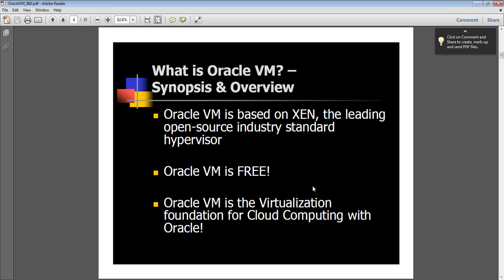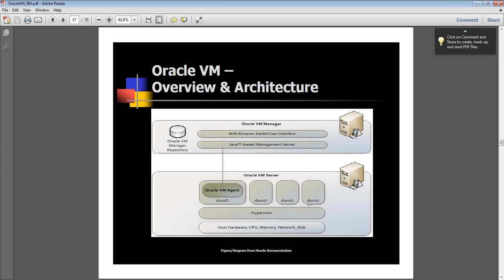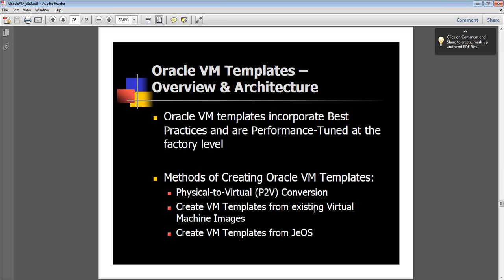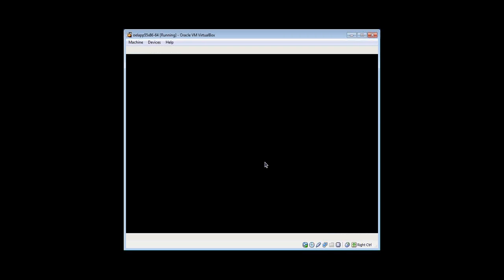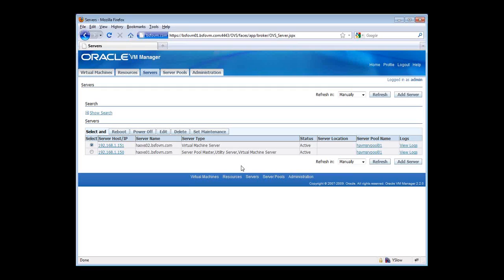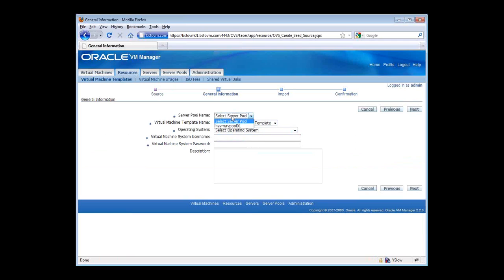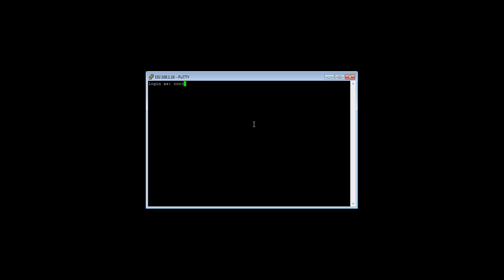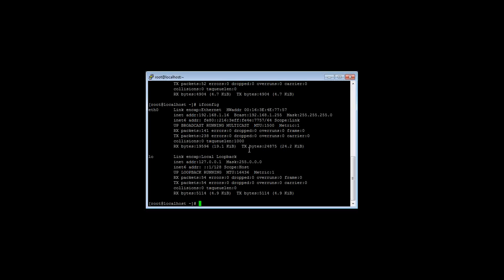Overview & Implementation of Clustering & High Availability with Oracle VM